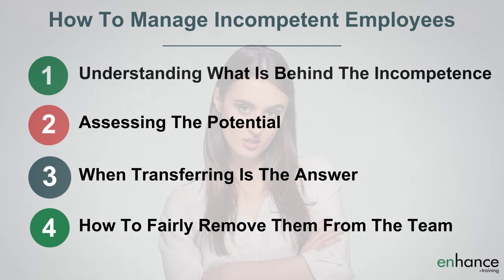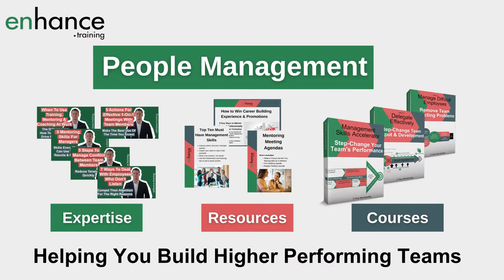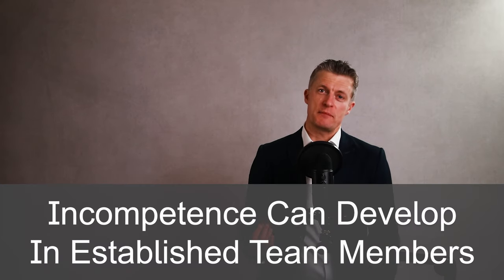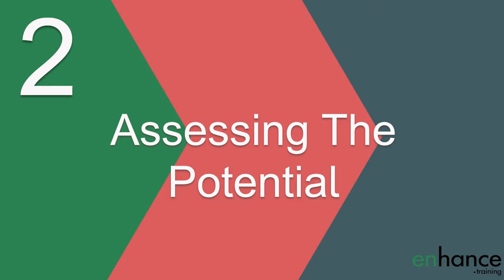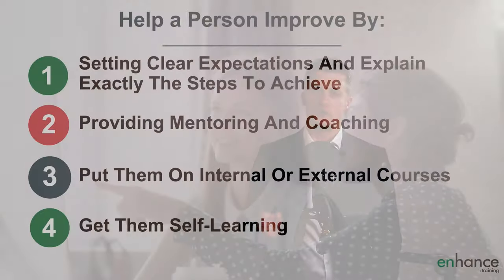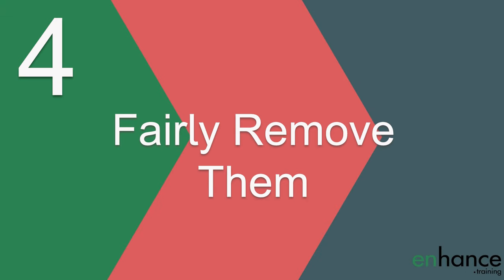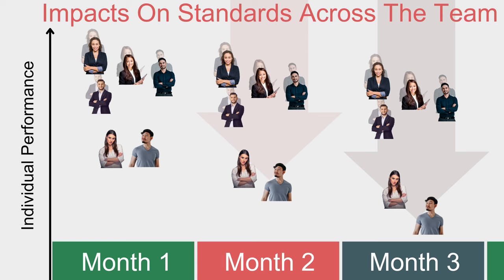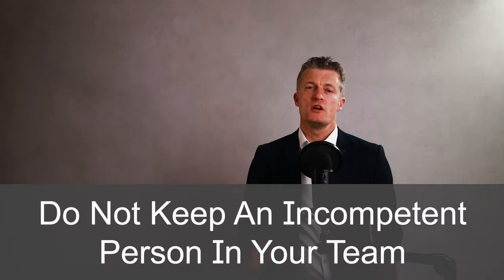How to Manage Incompetent Employees – 4 Essential Steps to Take Today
How you manage incompetent employees is essential to improving team performance and reducing the time, effort and hassle you experience in dealing with poor employees.

Use these 4 steps to be fair to yourself, your team and your business.

Additional Resources and Videos you will find useful:

Download for free the exact decision making process I go through with incompetent employees set out in an infographic with notes on each stage and what to consider.

00:00 Intro
02:14 Understanding What Is Behind The Incompetence
03:27 Assessing The Potential
04:58 When Transferring Is The Answer
06:02 How To Fairly Remove Them From The Team
07:24 In Summary

You might take over a new team with an incompetent person in it, or a person may become incompetent over time with increasing demands of their role and they fail learn and grow.

There are loads of reasons why you might have incompetent people in your team. Incompetent employees are those who perform noticeably below peers – by 20-30%+

Incompetent team members are, unfortunately, toxic to team performance and career progression as a manager. If you want to do a good job, you can’t ignore incompetent people at work.

Always make the time to ask questions and find out what is behind the incompetence. A surprising amount of the time, the issues causing incompetence are very fixable. This is the quickest way to improving team performance and is a good demonstration of your management skills.

The second step for how to deal with incompetent people is assess the potential. Some people have lot, and some don’t. You manage each differently. I go through the factors you should consider.

The third step in how to deal with incompetent employees is to think about what other jobs in the company could I move this person to in which they could do a good job. For the right type of situations, offer to move the incompetent employee.

Finally, when dealing with difficult people and incompetent people and you run out of other practical and sensible options, take steps to remove the employee from your team.

Take action today. You cannot afford to ignore incompetent people in your team.

Jess Coles
Enhance.training